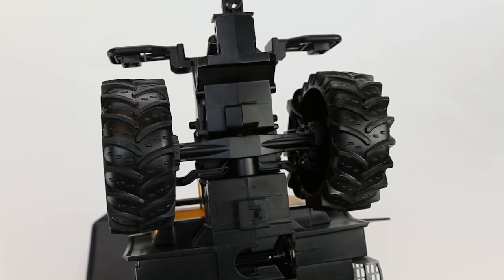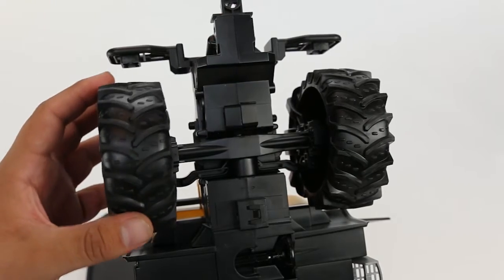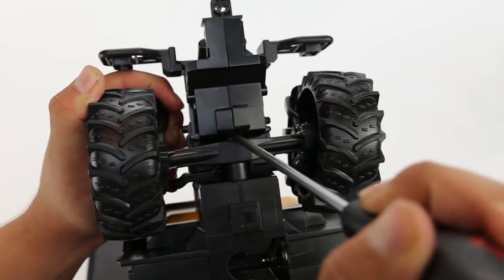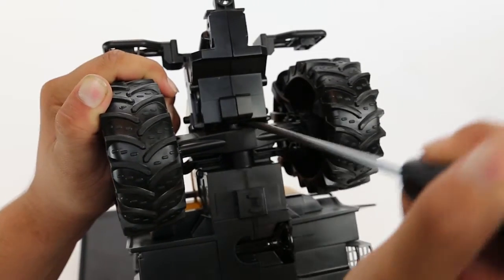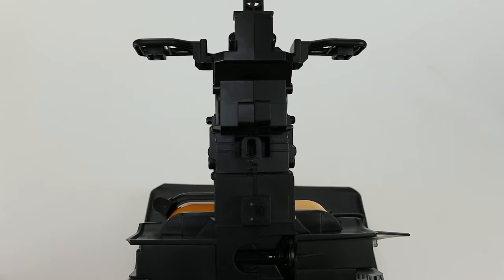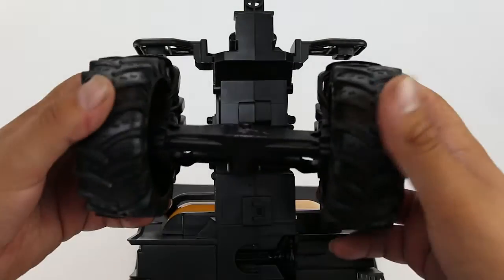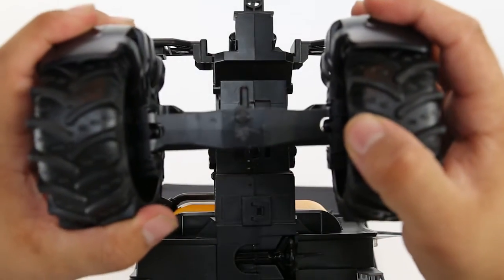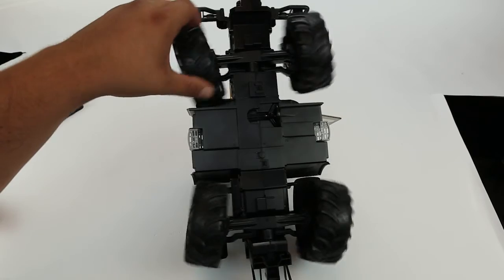JCB Fastraac front axle reomval and assembly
In this vide, I go over how to remove and reassemble the front axle of the JCB Fastrac.